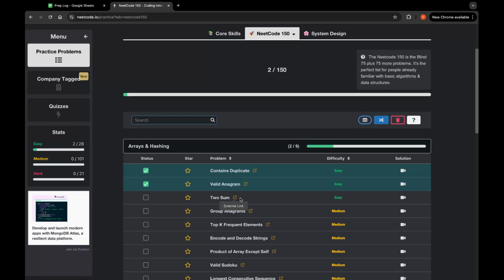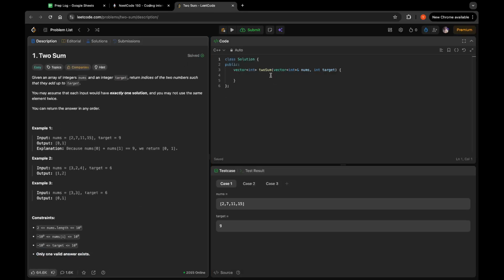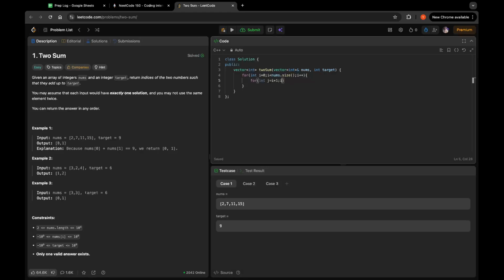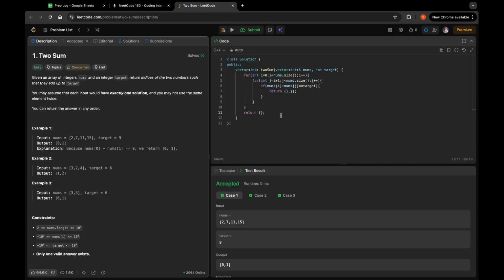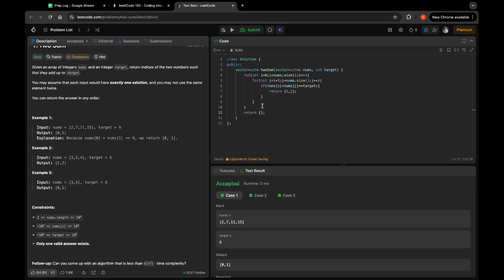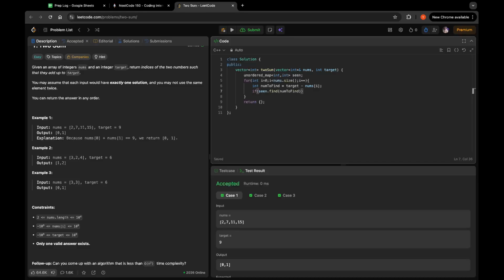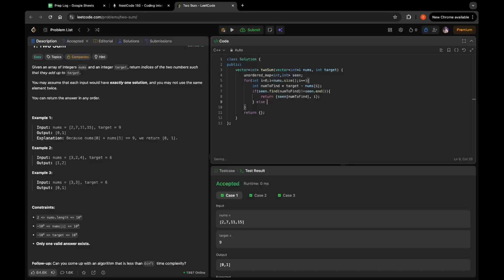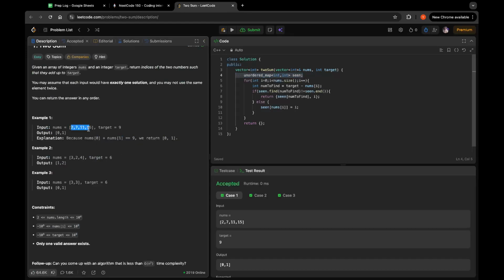Day 3 | LC1. Two Sum | SDE-2 Prep Log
📌 What this is:
This is not a guide or crash course. This is my raw accountability log as I upskill myself.
I record myself solving problems, reading, or practicing system design. Speaking aloud helps me articulate better for real interviews.

⚠️ Reminder:
This channel is not about perfect solutions or tutorials. It’s my preparation journal, unpolished and raw, uploaded to stay consistent and accountable.